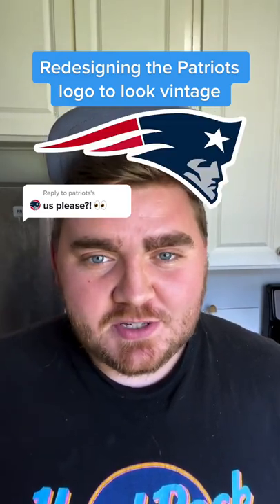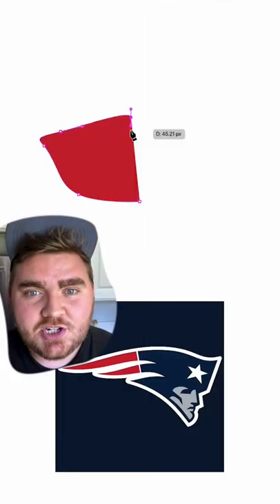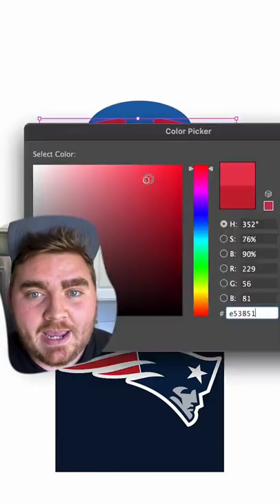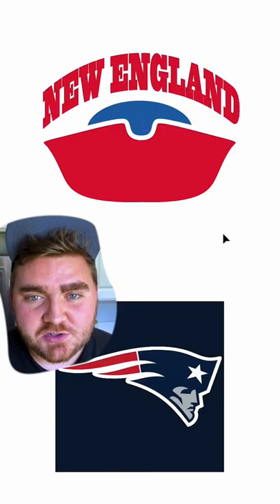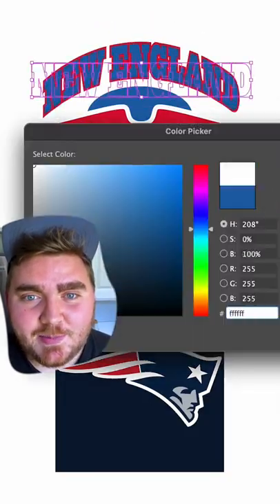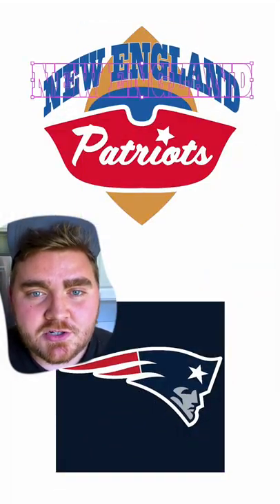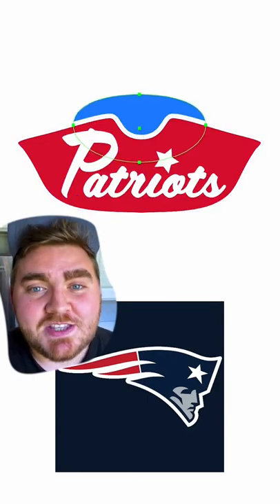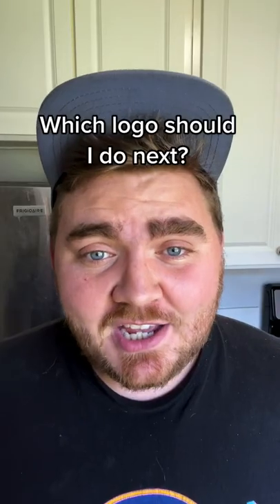I gave the Patriots logo a vintage redesign tylietok